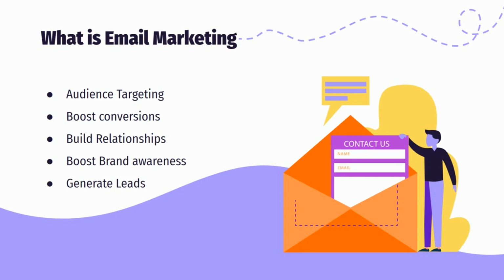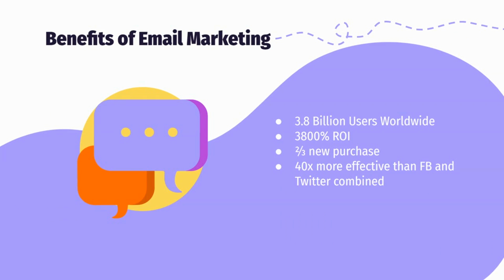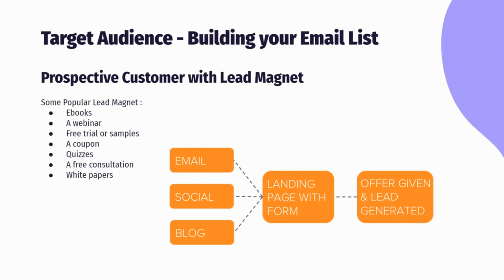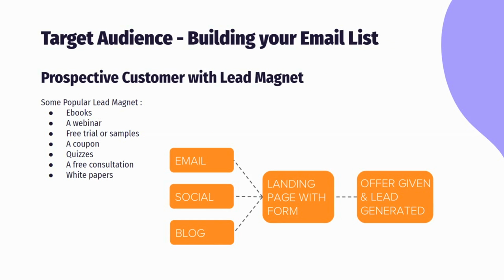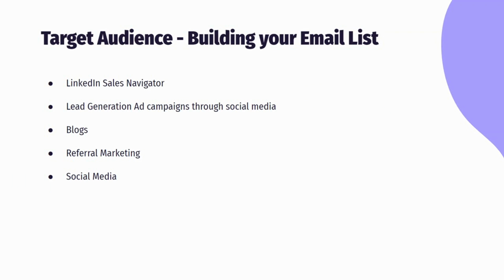POWERFUL Email Marketing Strategies and Tips for 2021 - Increase Opens, Clicks, And Sales!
Are you eager to learn the basics of email marketing? And thinking of how to launch a successful email marketing campaign to generate leads and know about A/B testing? If yes then you have landed upon the right video in this, we will discuss some tools and techniques which would ease out the process of email marketing many more.

Video Chapters:
00:55 Table of content
01:34 What is email marketing?
02:16 Benefits of email marketing
07:46 Tools for email marketing